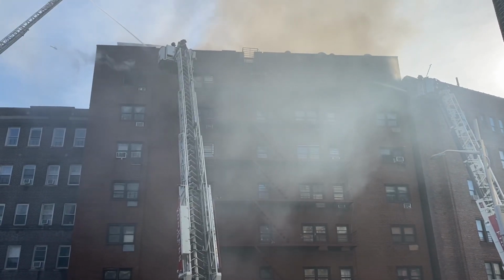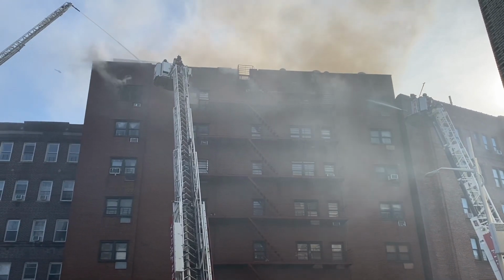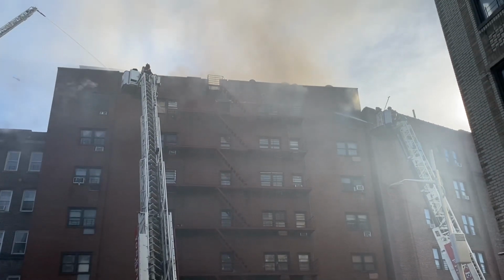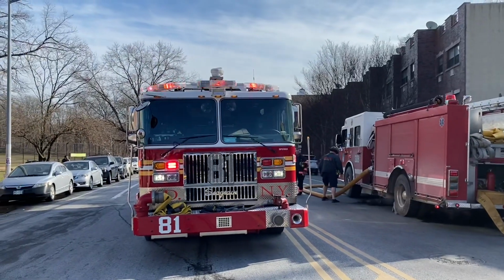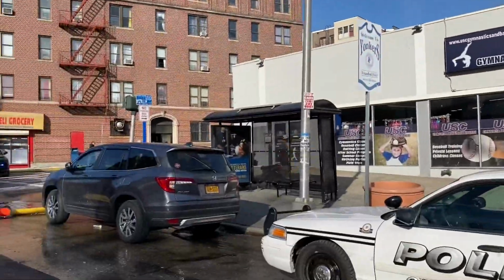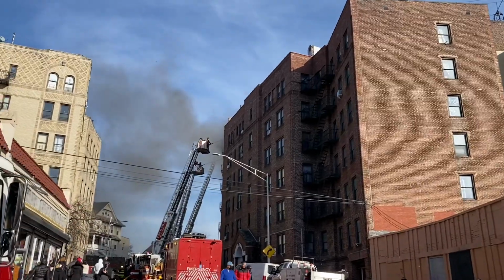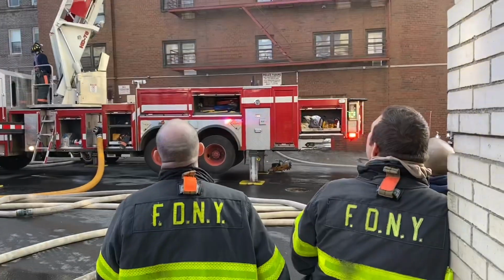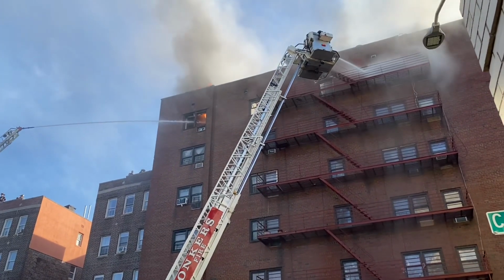FDNY Bronx Box 3000 Mutual Aid to Yonkers 4th Alarm Caryl Street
BOX 3000        —           28 CARYL AVE

LANDSCAPE AVE     —      BRUCE AVE

FIRE IN A MD

10-29
E304 E303 E306 E307
L074 T071
SQ11 R1
BC1

10-30 - All Hands
T075F BC2S

SPECIAL CALLED - Extra Engine
E312

2nd Alarm
E309 E308
L073
C3

3rd Alarm
E313 E314
L072

4th Alarm
E310
L070

SPECIAL CALLED - FDNY Engine to NYC Hydrant
E081

SPECIAL CALLED - Recalled Units to Scene
E300
T078
R2

Coverage
New Rochelle E-22, L-12 to Station 12
Greenville Sq-15, Eastchester TL-17 to Station 3.
Hartsdale E-170 to Station 14
Mount Vernon E-204 to Station 13

Recalled
E300 Station 1
T078 @ Station 1
R2 @ Station 1